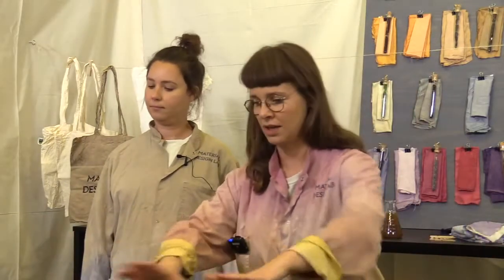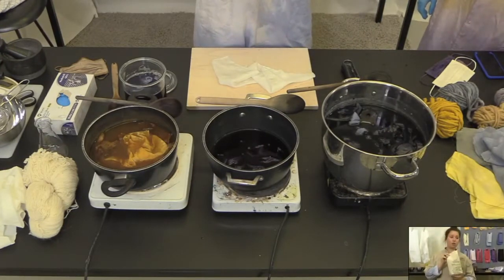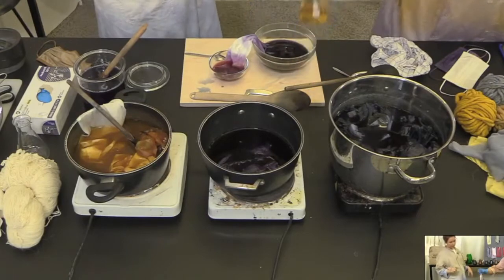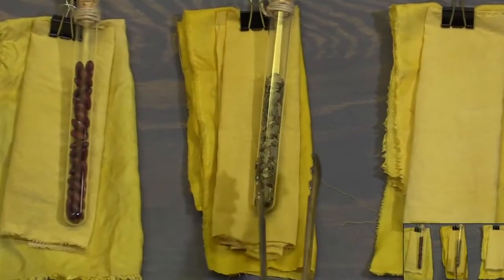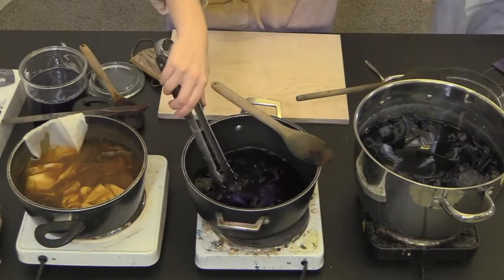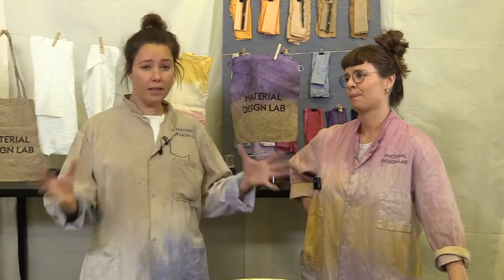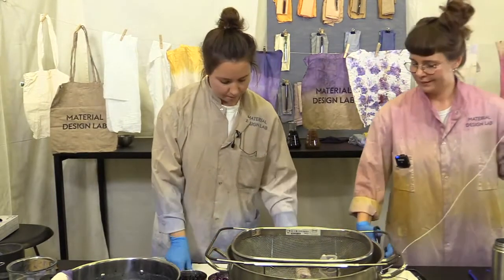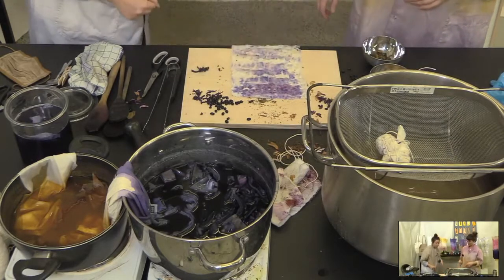KEA Weekly Webinars - MDL Colour Webinar 2.0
Learn about natural colouring with Material Design Lab.
Get an introduction to how to easily get started with natural colouring in your own kitchen. We review the basic techniques and show how you can color fibers and textiles with kitchen garbage.